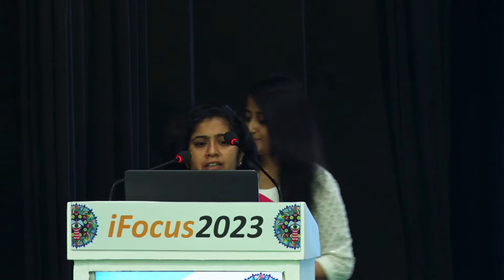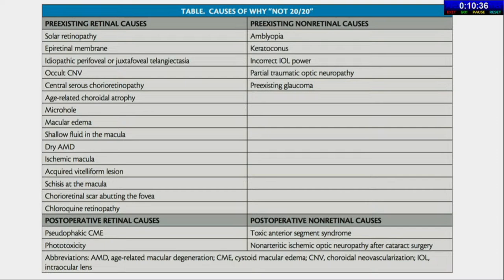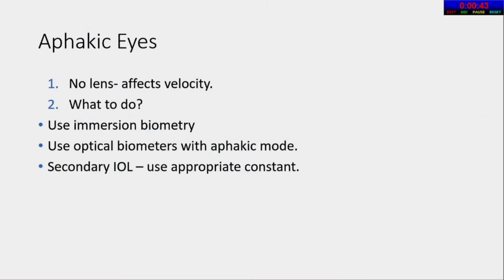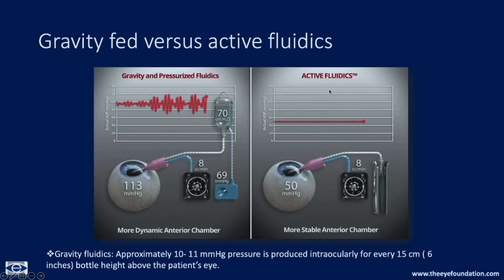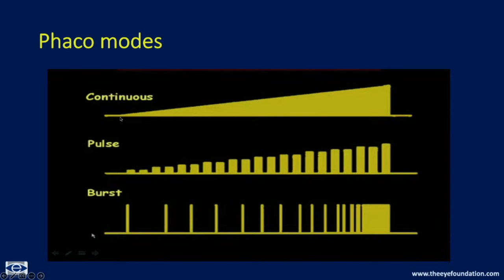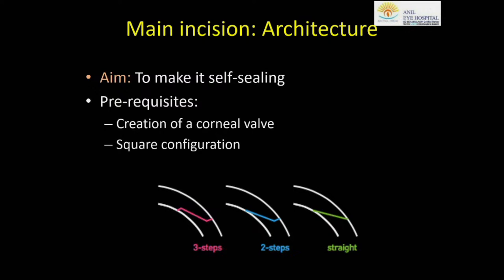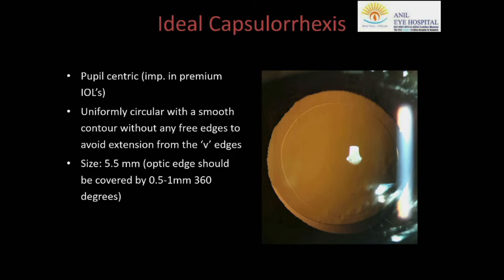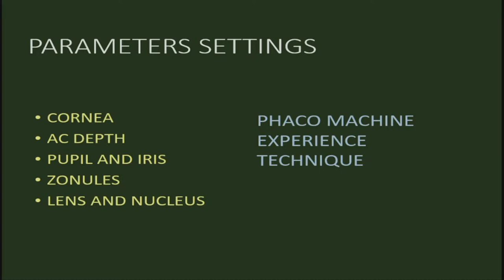iFocus 2023, Day 6, 4th March 2023 (Saturday); Cataract Surgery Basics